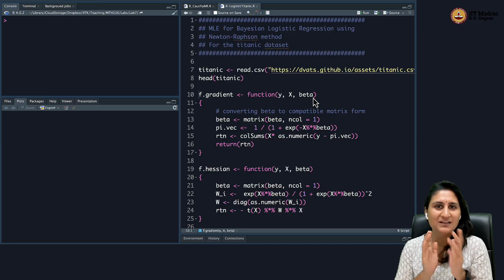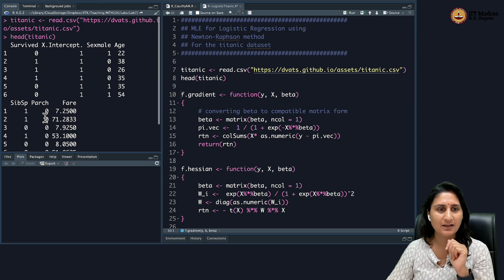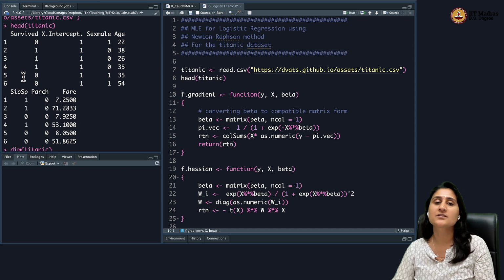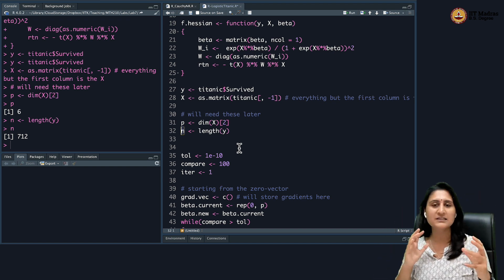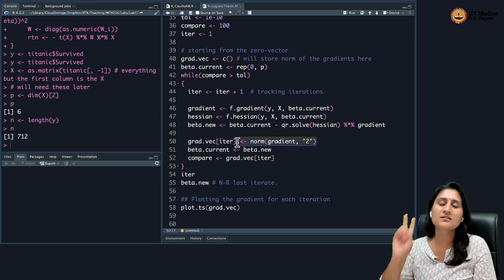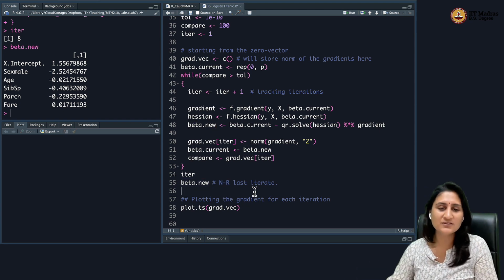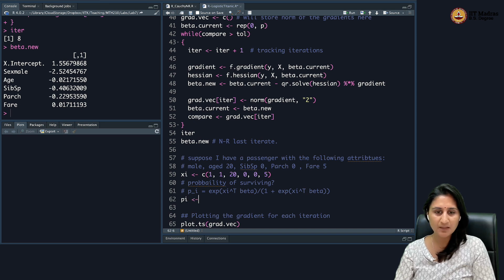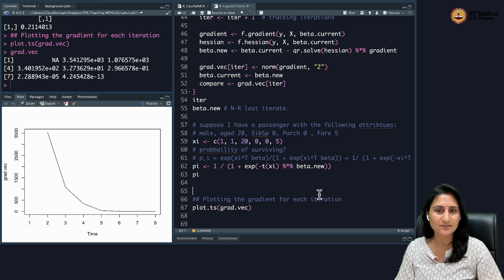W8_L3: R: newton raphson | cauchy MLE, convergence & divergence in r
Video Overview
 This lecture focuses on the practical implementation of the Newton-Raphson method for estimating the location parameter in a Cauchy distribution using Maximum Likelihood Estimation (MLE). We investigate how the choice of starting values drastically influences convergence, highlighting cases where good initializations lead to successful convergence and poor ones cause divergence.
 Through simulated data and log-likelihood visualizations in R, we demonstrate how the non-convex nature of the Cauchy likelihood can result in unexpected outcomes. The session highlights both the strengths and limitations of Newton-Raphson in such scenarios, while also emphasizing its role in broader statistical computing and optimization.